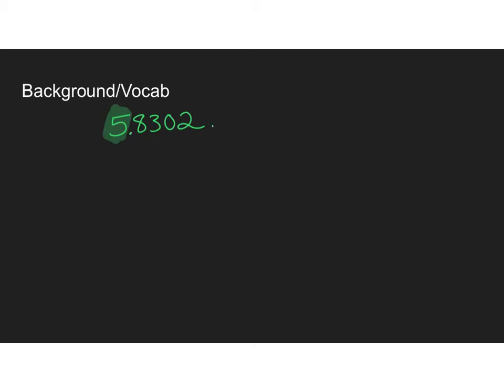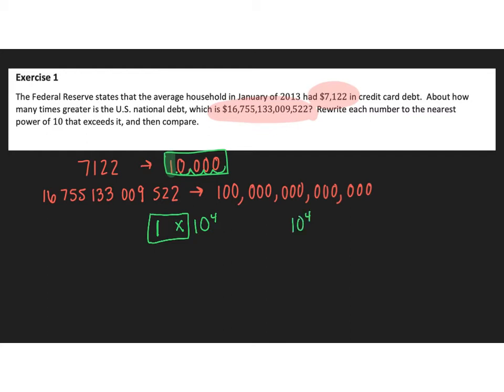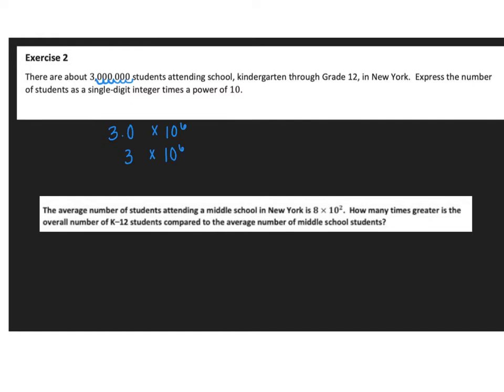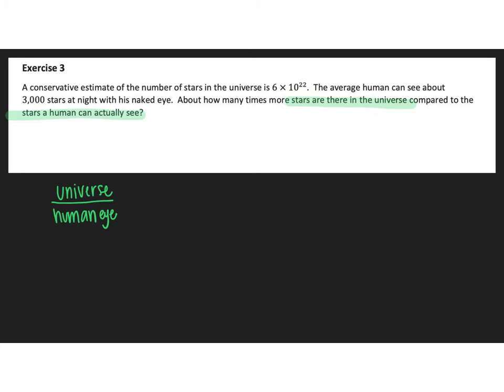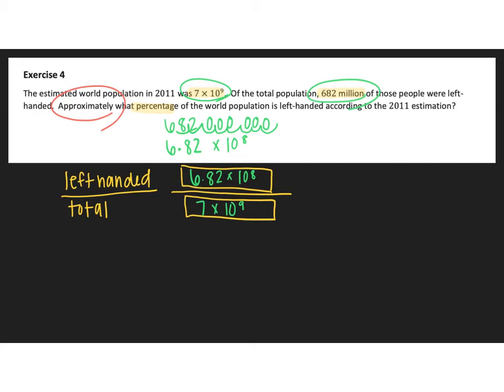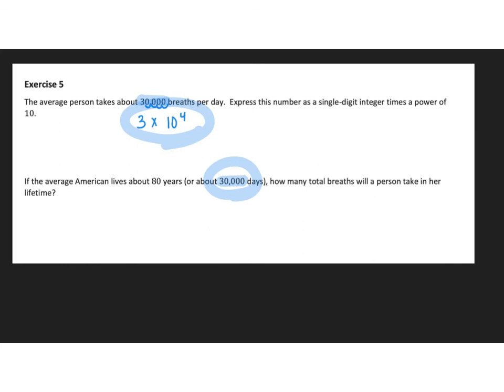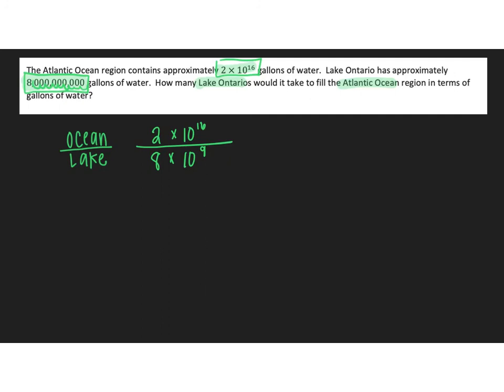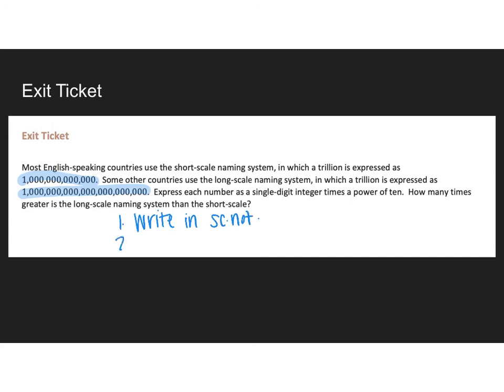Module 1, Lesson 8